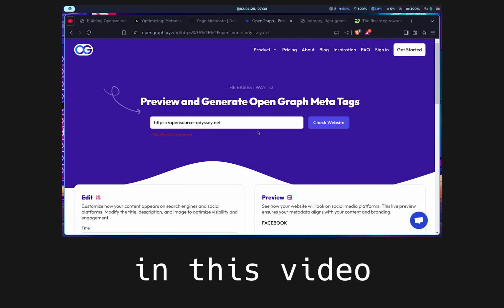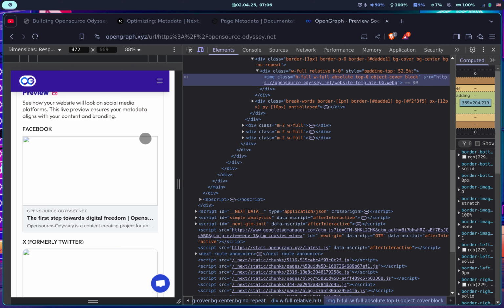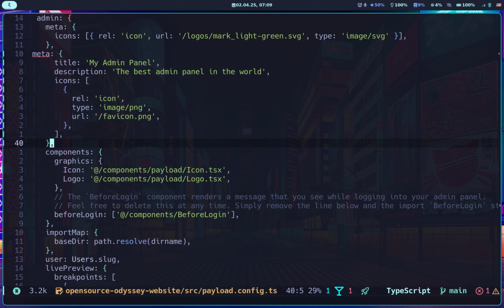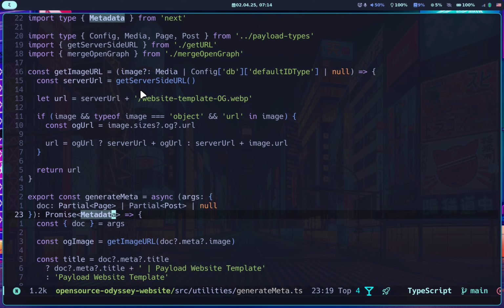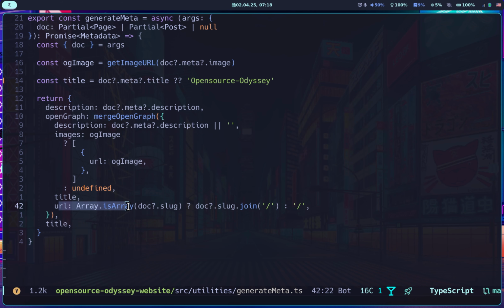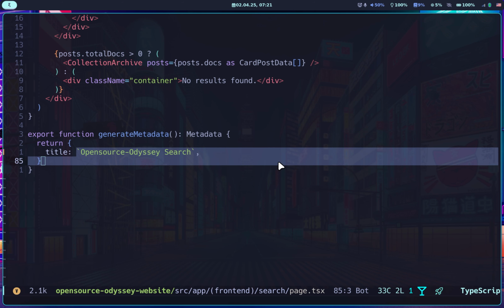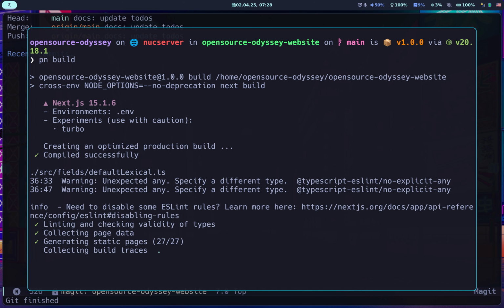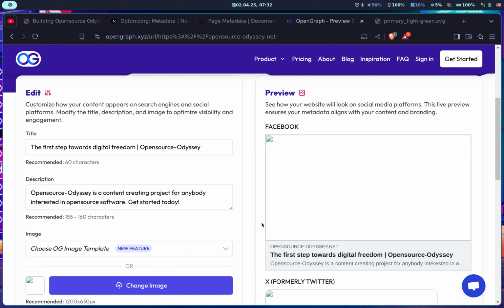How to generate opengraph metadata in PayloadCMS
learn how to generate Opengraph metadata

# Timestamps
00:00 Intro
00:33 What is metadata?
01:19 Checking current metadata
02:27 Metadata in NextJS
03:10 Metadata in PayloadCMS
03:29 Admin metadata
05:24 Collection metadata
05:54 generating frontend metadata
12:39 debugging & testing metadata
16:09 Outro

# OPENSOURCE CODING CONTENT made for YOU!
TUTORIALS on OpenSource Software

# The video covers the following topics:
Taking control over what is displayed in the OpenGraph information when you share a link to your website on social media. This is your one-stop-shop to learn about how to handle and generate metadata in PayloadCMS3 and in NextJS.

# SUPPORT
# GIVE FEEDBACK
and
# stay lit